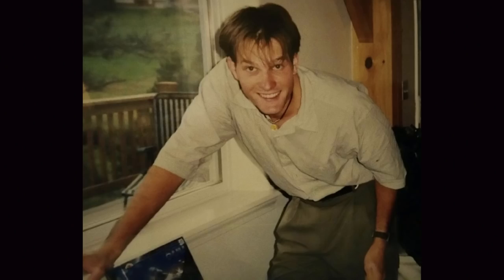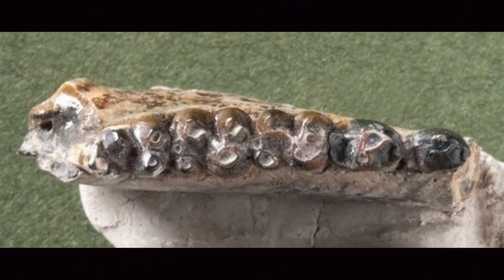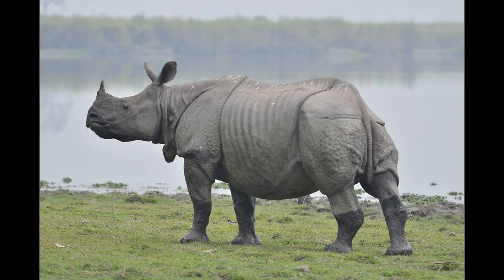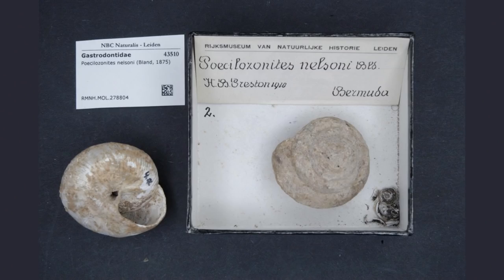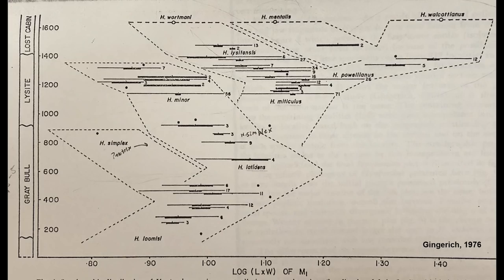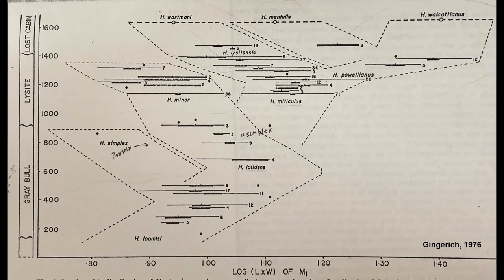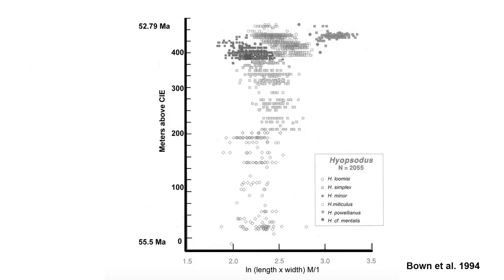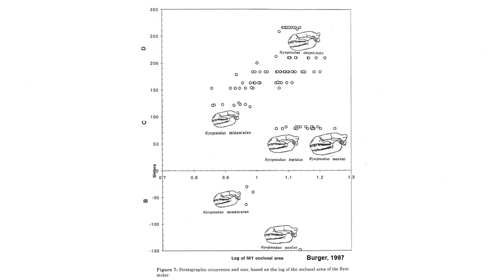Lecture 77a Hyopsodus: Why Common Fossils are Important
I talk about my first science project as a young student on the fossil record of Hyopsodus, a very common fossil, which is found in early Eocene rock layers. Common fossils are important because they allow you to study evolution over long periods of time.

Here is the link to the paper I mentioned:
Burger, B.J. 2008. Evolution’s tempo and mode during the Eocene Epoch: comparison of two long contemporaneous records of the fossil mammal Hyopsodus in the American West; pp. 41-58, in M. Connely (ed.) The Eocene Epic- Life, Death and Conquest in the Early Tertiary the 14th Annual Symposium on Paleontology and Geology at the Tate Museum, Casper College, Casper Wyoming p. 101.

Further reading:

Eldredge, N. and S.J. Gould. 1972. Punctuated equilibria: an alternative to phyletic gradualism; pp. 82-115 in Schopf, T.J.M. (ed.), Models in Paleobiology. Freeman, Cooper and Company, San Francisco, 250 pp.

Gingerich, P.D. 1974. Stratigraphic record of early Eocene Hyopsodus and the geometry of mammalian phylogeny. Nature, 248: 107-109.

Bown, T.M., P.A. Holroyd, and K.D. Rose. 1994a. Mammal extinctions, body size, and paleotemperature. Proceedings of the National Academy of Science, USA. 91:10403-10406.